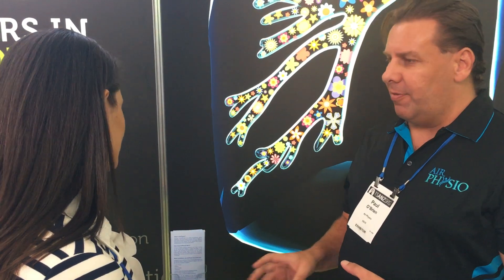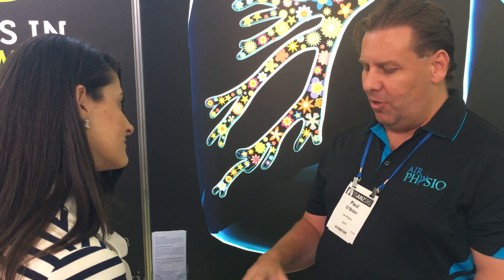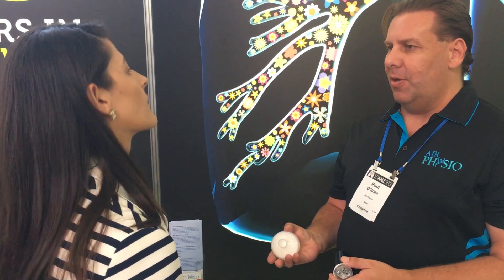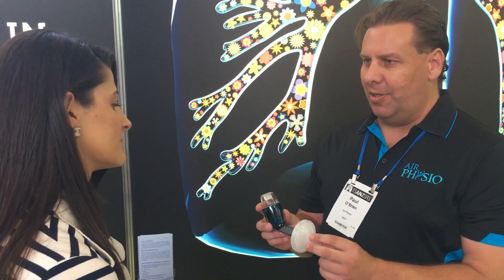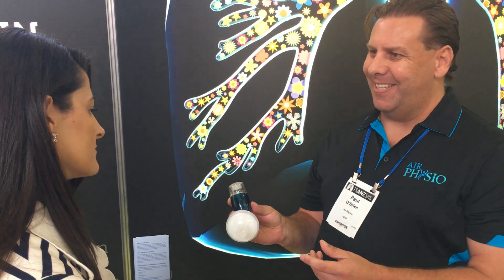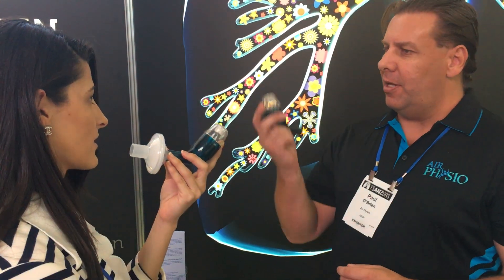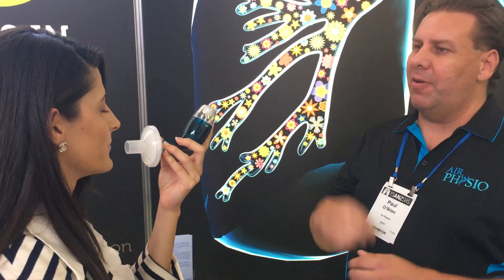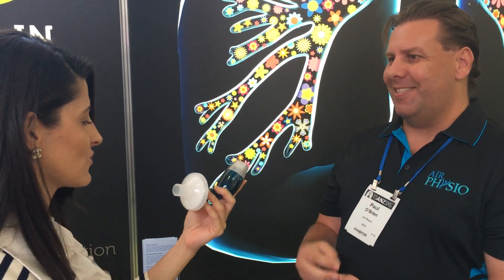Basic Training Video for AirPhysio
Managing Director Paul O'Brien gives a short demonstration on how the AirPhysio OPEP device works.
This was at the 2017 TSANZ (Thoracic Society of Australia and New Zealand) Conference in Canberra.